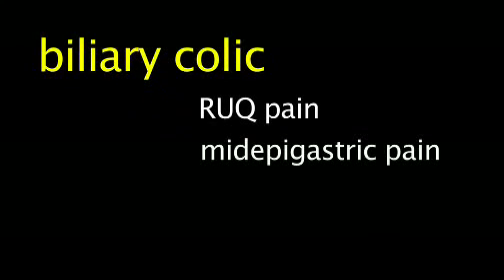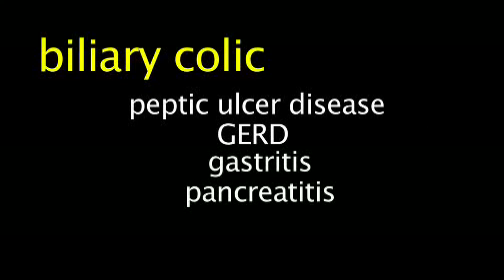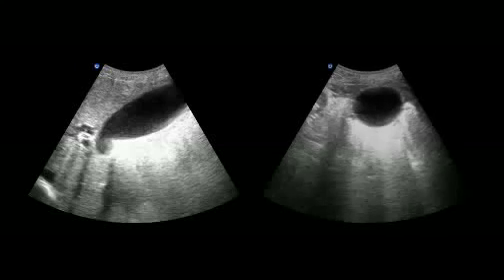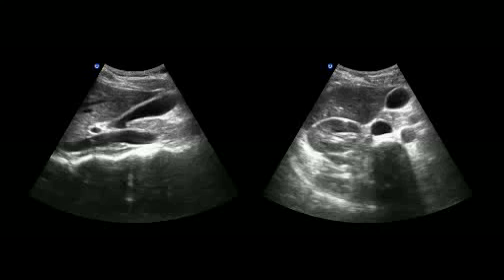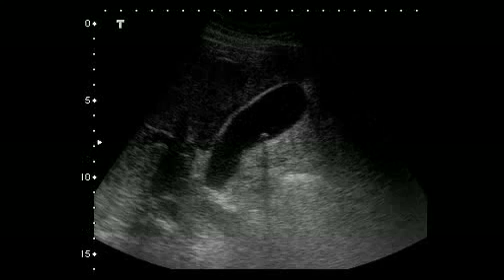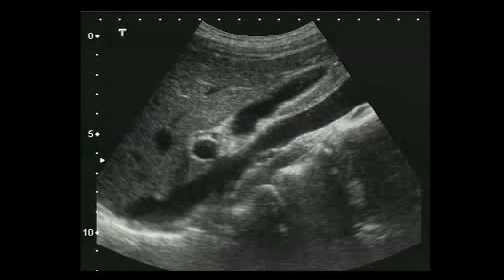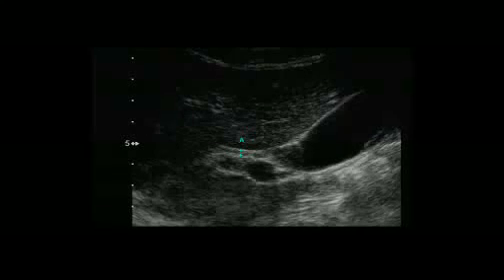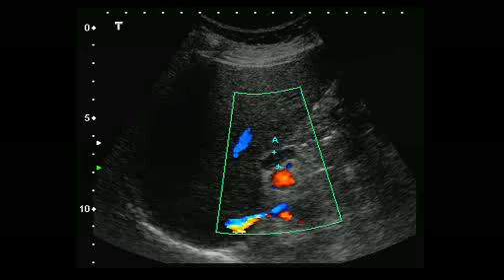Role of Ultrasound in Gallbladder Evaluation